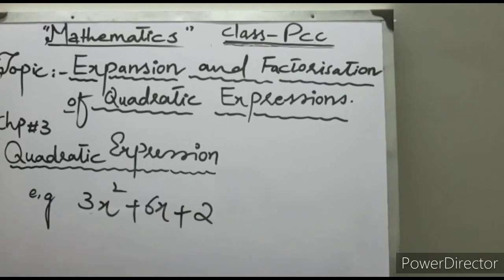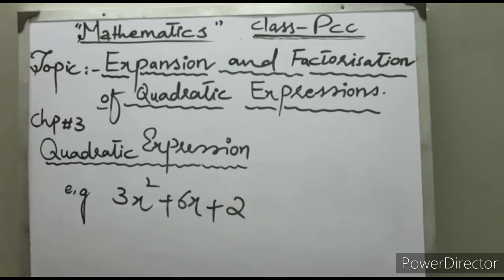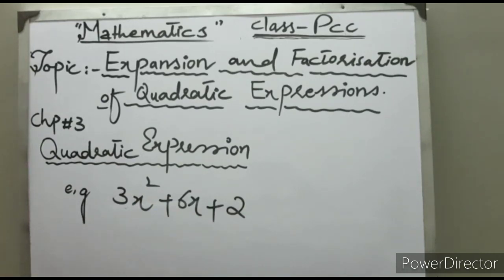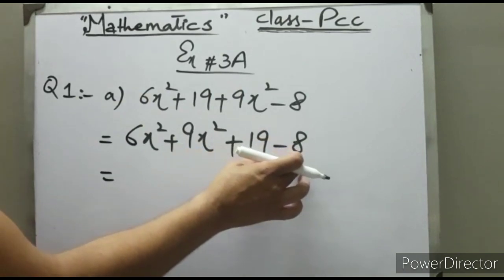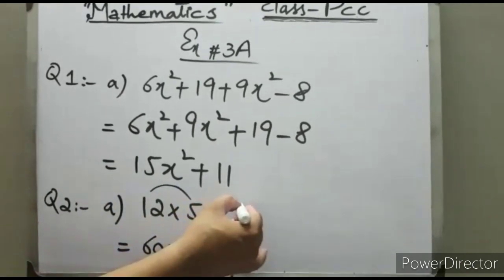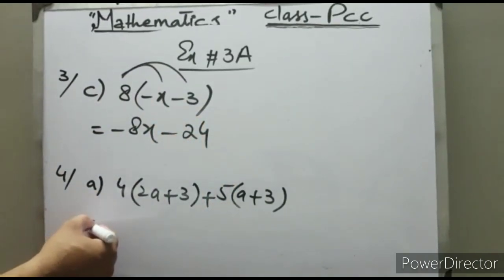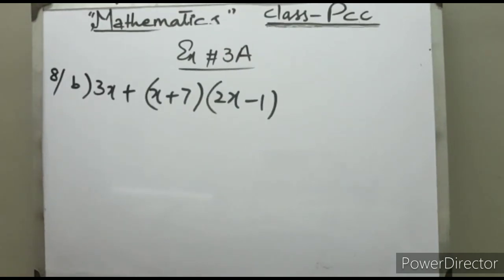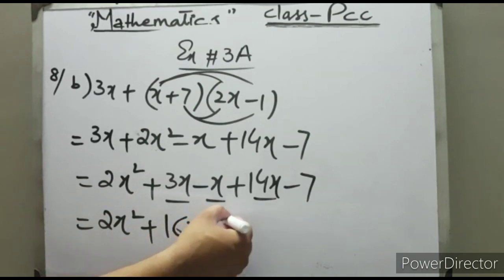Mathematics of 8 & PCC | Lecture 01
Mathematics 3A |  D-2 7th Edition